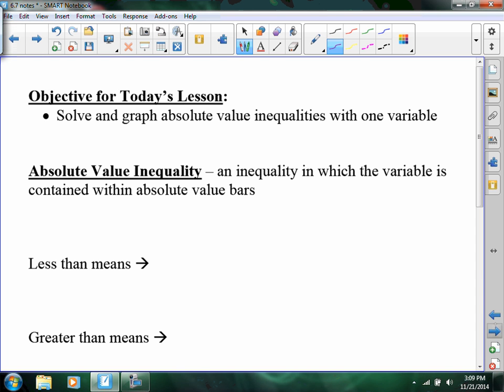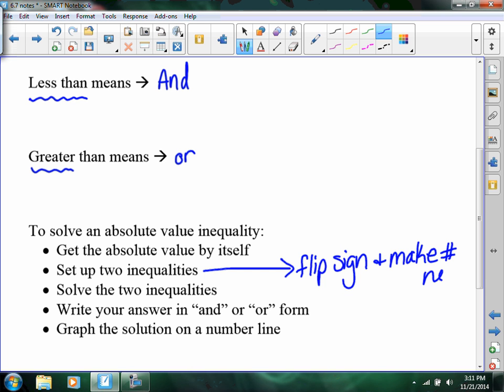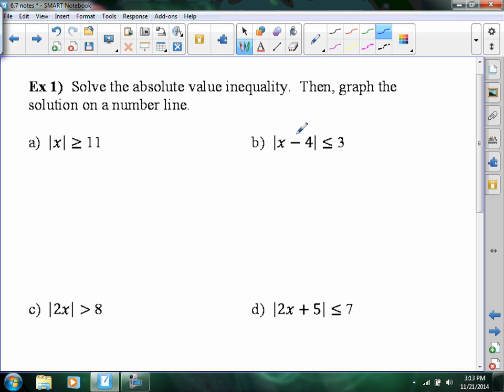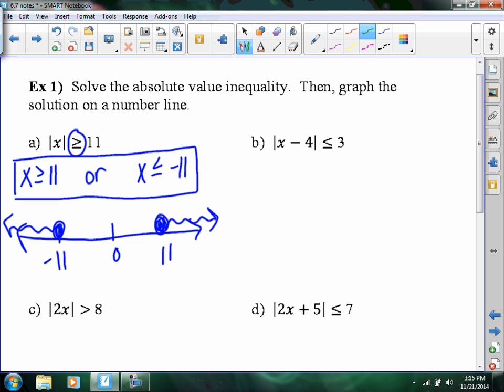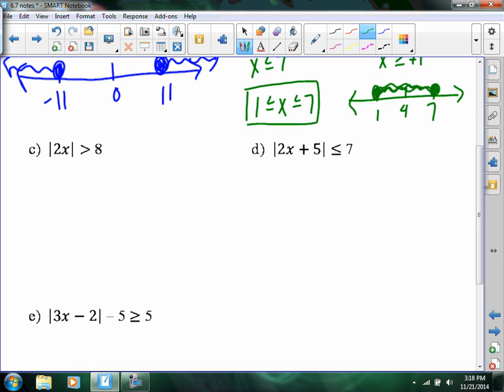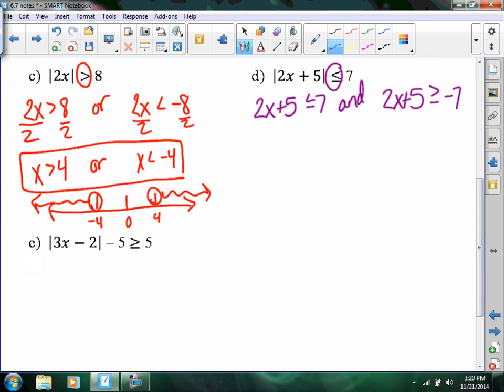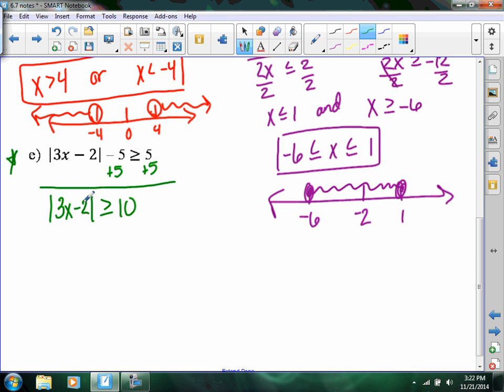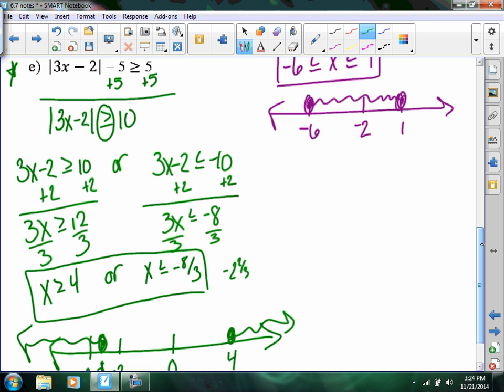section 6.7 DBA video notes